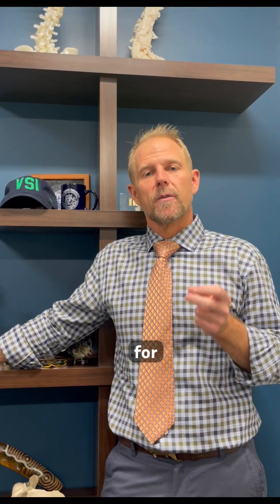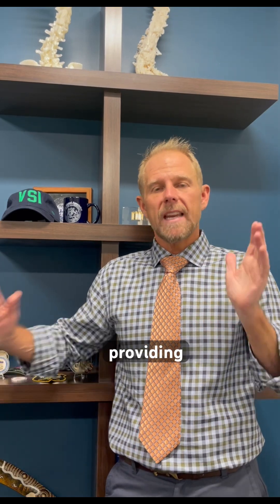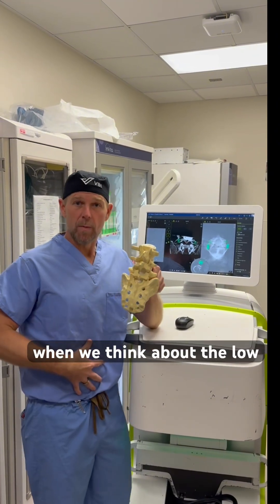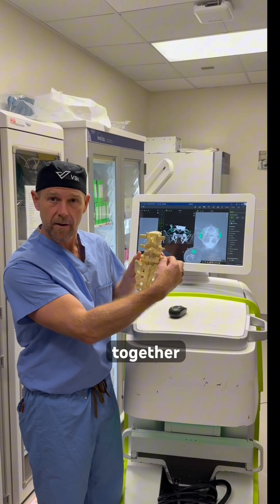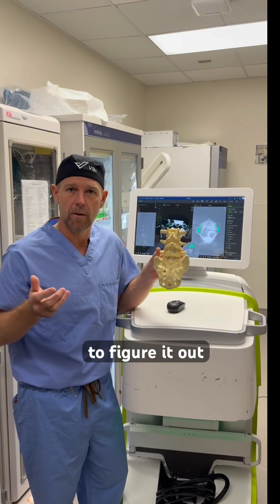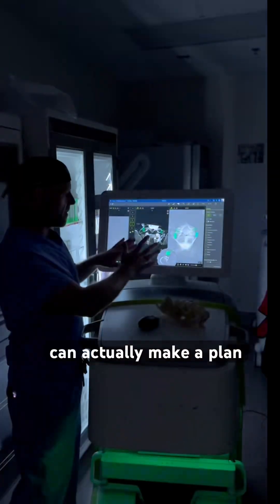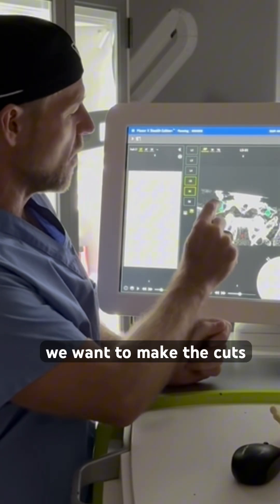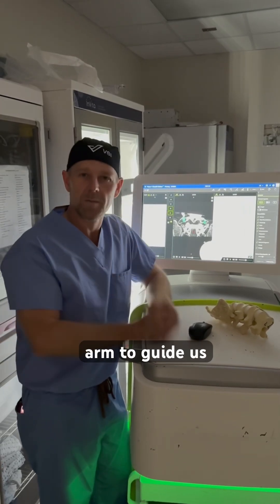Inside the World's FIRST Robotic Bertolotti's Resection Surgery | Spine Surgeon Explains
VSI Spine Surgeon, Dr. Christopher Good, explains a historic surgical milestone, introducing a new minimally invasive surgical option for the treatment of Bertolotti Syndrome.

Visit VSIspine.com for more information.